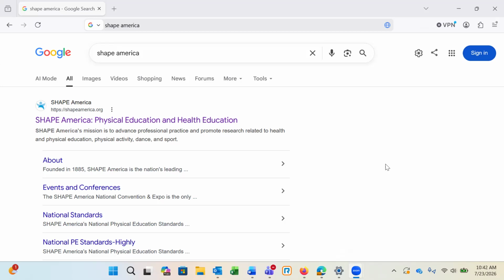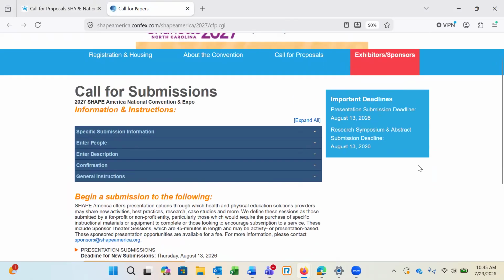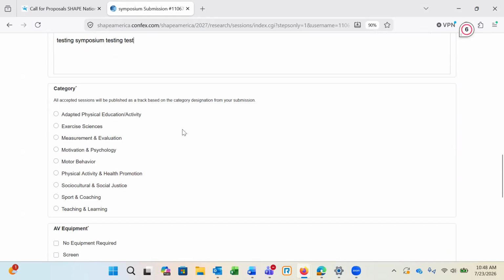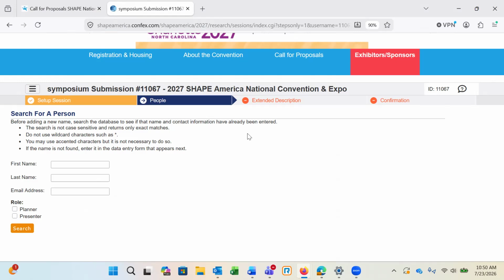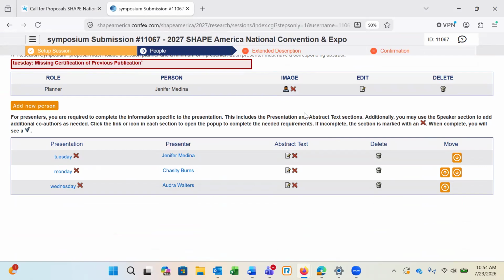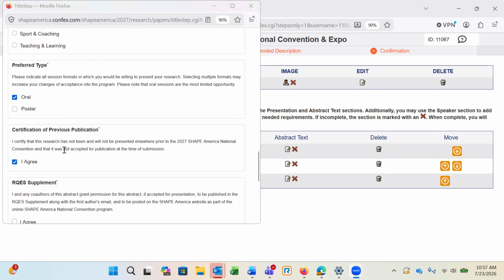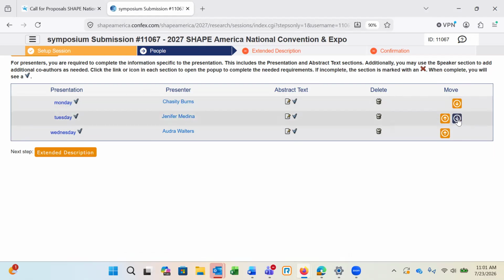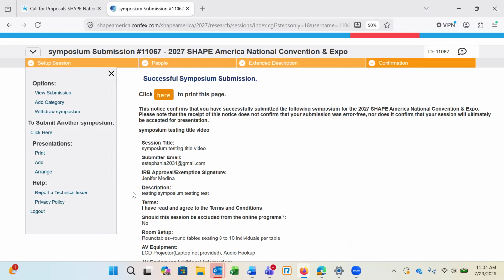SHAPECharlotte Symposium Submission Tutorial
Join thousands of health and physical education professionals—from preK–12 teachers to higher education faculty and future professionals—for five days of learning, networking, and inspiration at the 2027 SHAPE America National Convention & Expo in Charlotte, North Carolina.